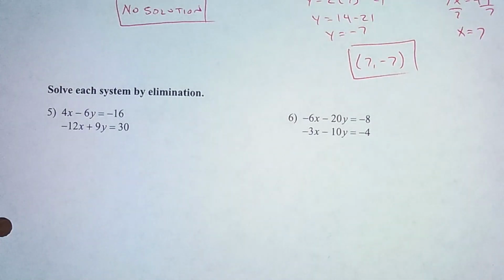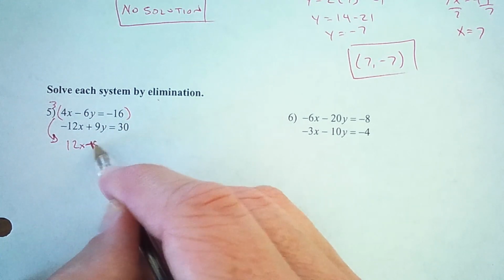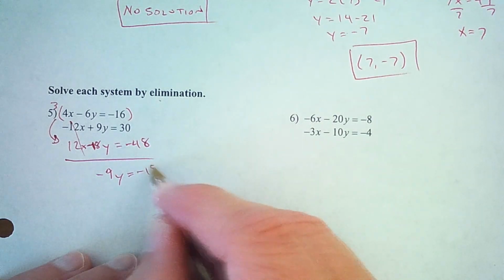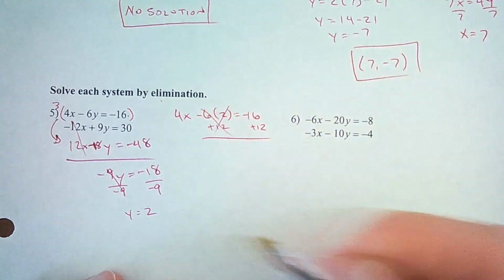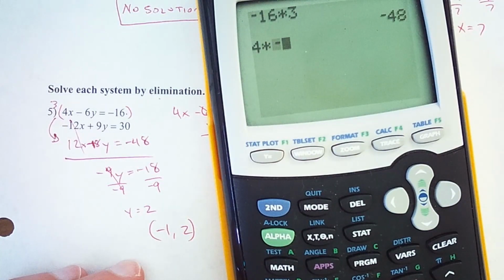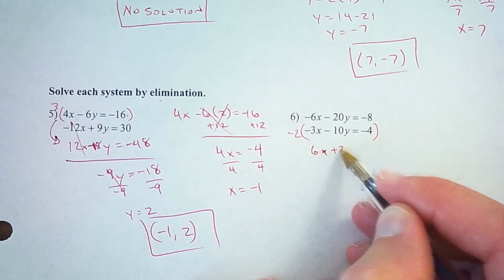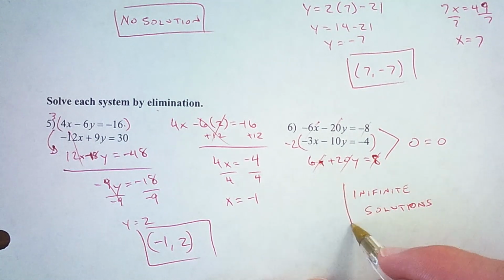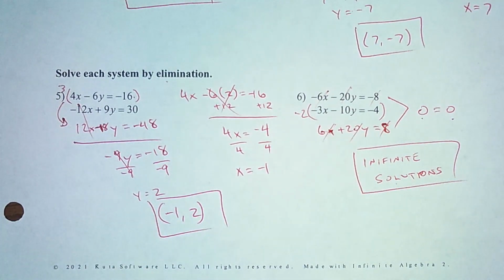Solving Systems of Equations by Elimination (Algebra 2 3.1-3 rev pt 3)